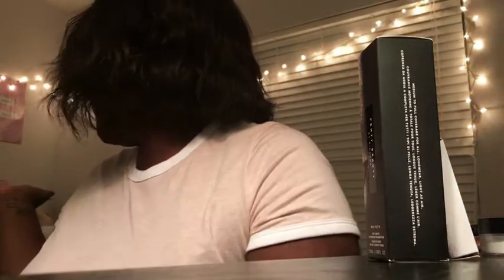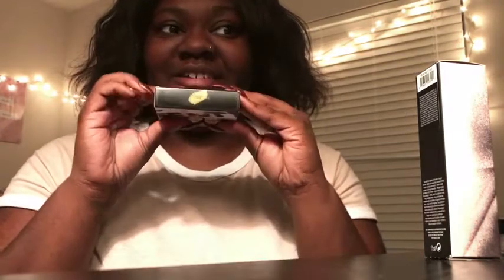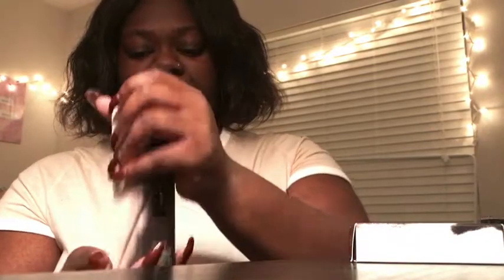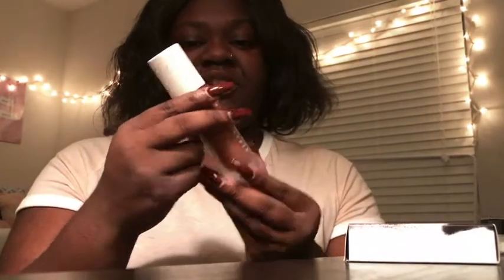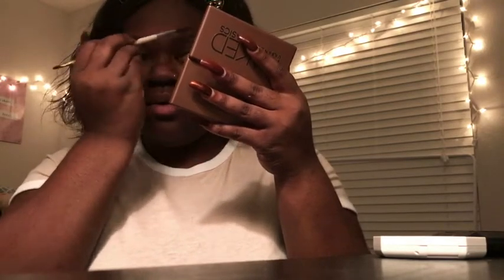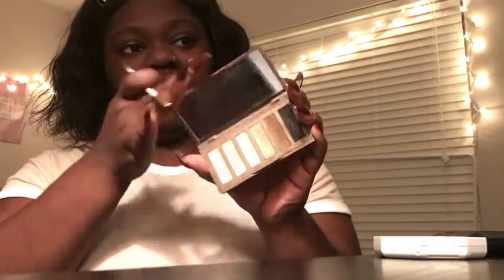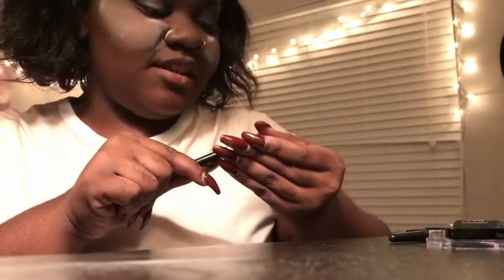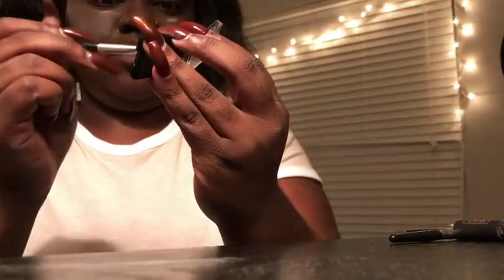Honest Fenty Beauty Review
Hey guys, it's StylebyLessica  make sure you're following me on social media!

*ALL CREDIT IS GIVING TO  THE ARTISTS "

Products Used:

Elf face toning face primer

Fenty Beauty soft matte foundation in the shade 460

L.A pro concealer in the shade " Dark coco"

Sephora brand concealer in the shade " devil's food "

 " smoky"

Wet n Wild glitter lid topper in the shade " Brass"

Urban Decay oil control setting mist

Hard Candy translucent setting powder

FENTY Beauty Kilawatt highlighter in the shade " trophy wife"

Mink lashes purchased from seller on Poshmark

 Brushes and other tools:

MUA Eyeshadow brush #314

Wet n Wild flat eyeshadow brush

Essence of Beauty blending eyeshadow brush

Anastasia Beverly Hills eyeshadow brush

Wet n Wind foundation brush

 Beauty Blender

Elf Spoily and angled brow brush

AOA round brush

AOA Flat concealer brush

AOA Powder brush